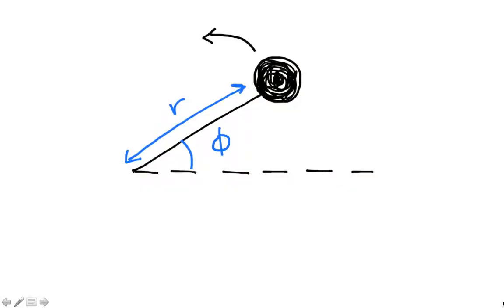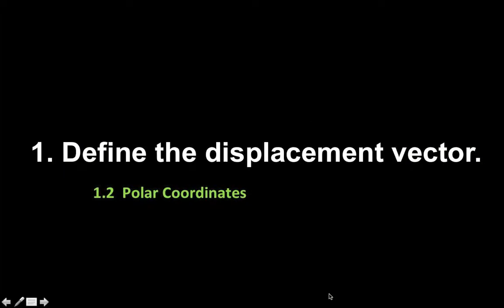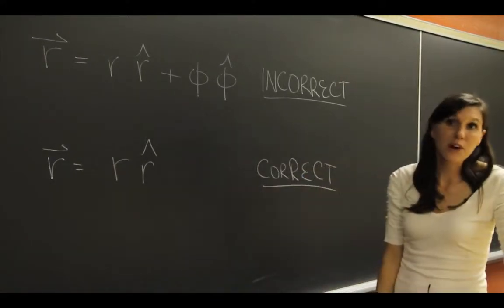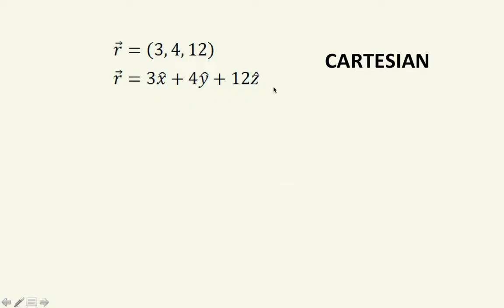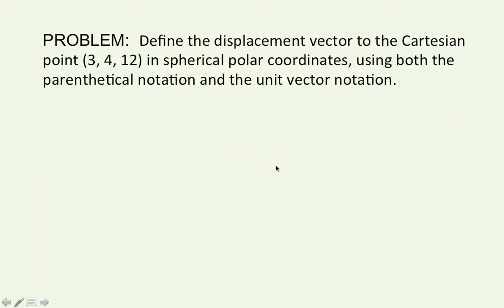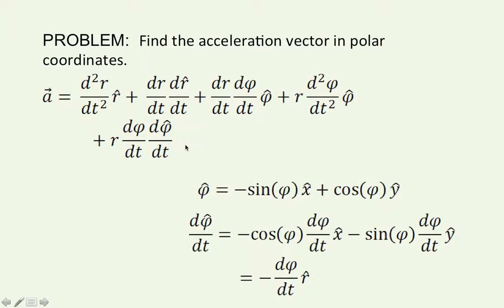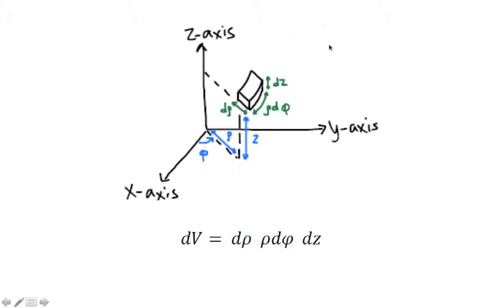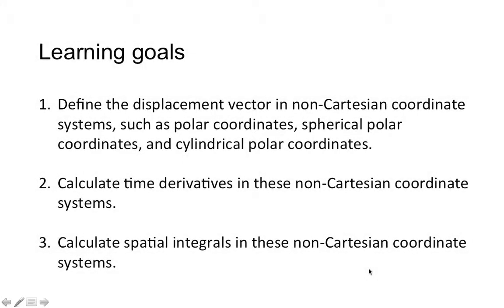ezLecture Introduction to Non-Cartesian Coordinates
ezLecture Introduction to Coordinate Systems
Author: Ashley Carter
Date: 9/7/2013